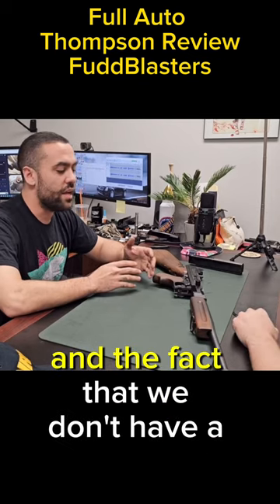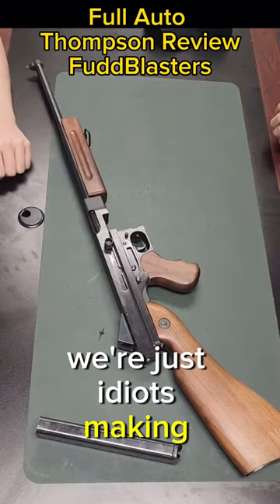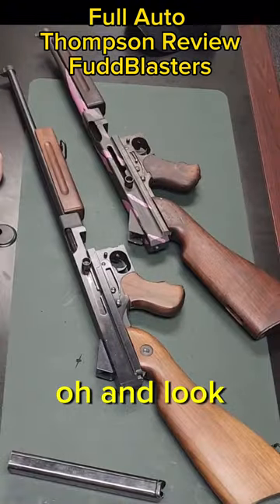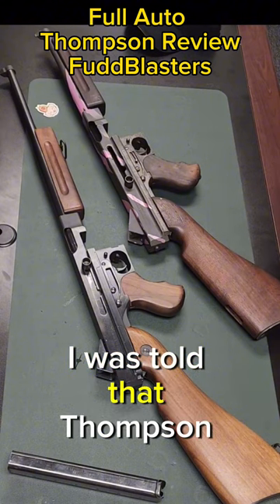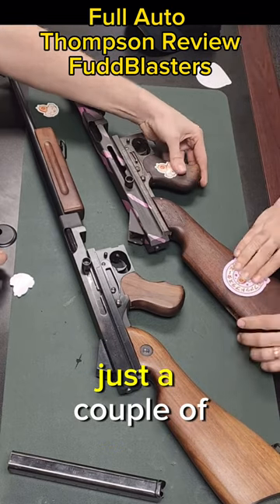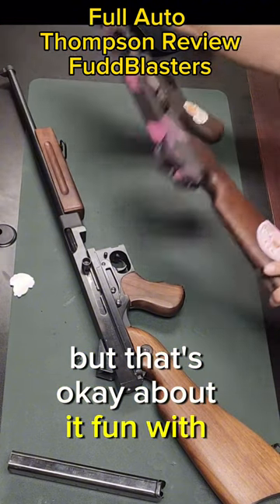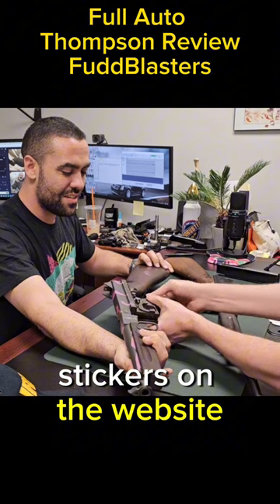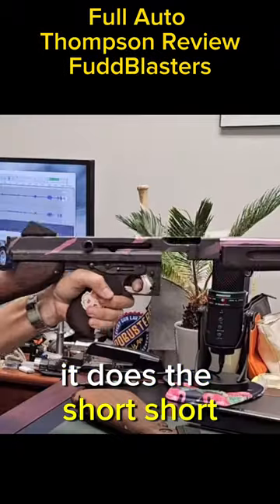Making Our ORIGINAL Automatic Thompson Look Fabulous - FuddBlaster Auto Thompson Review